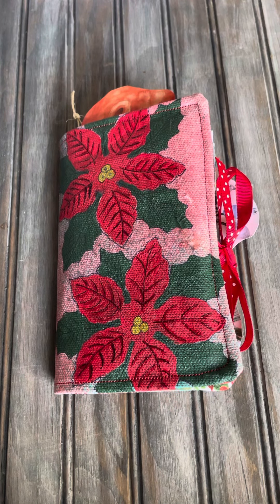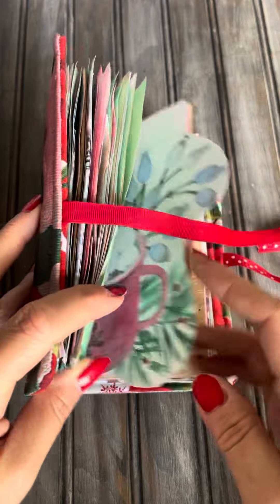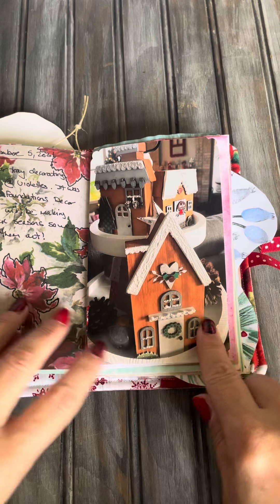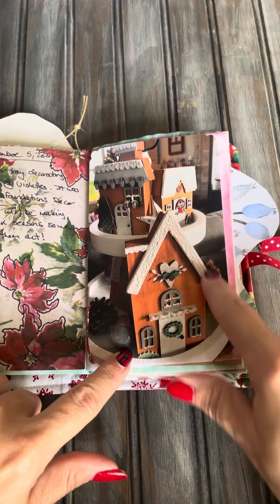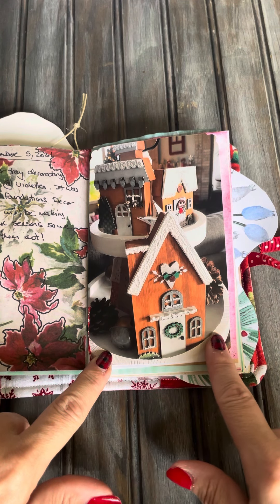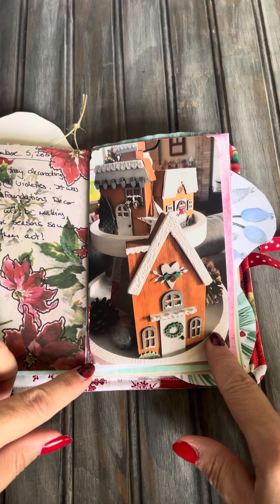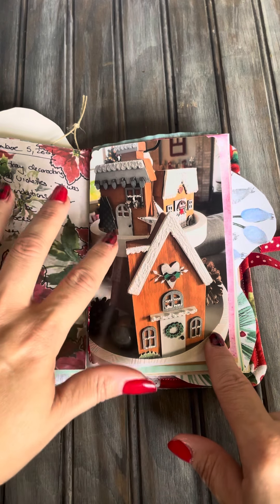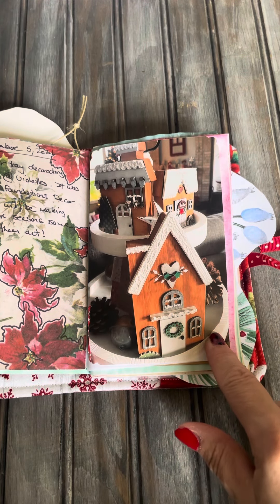December Daily Day 5 Journal Share and check out the tier tray class!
My December Daily entry for December 5, 2021

Etsy shop